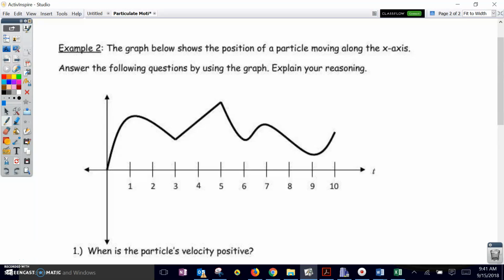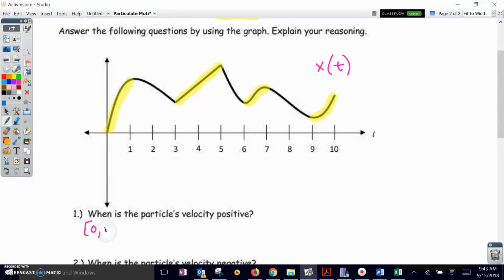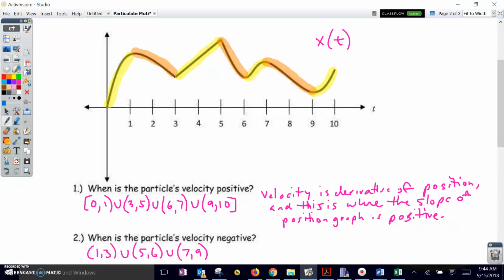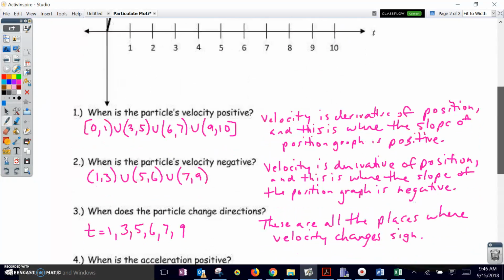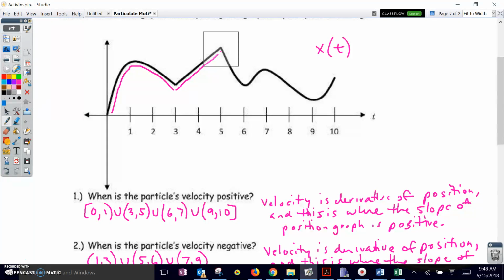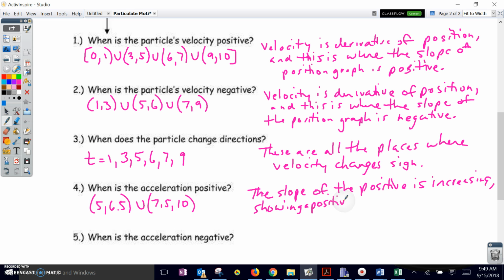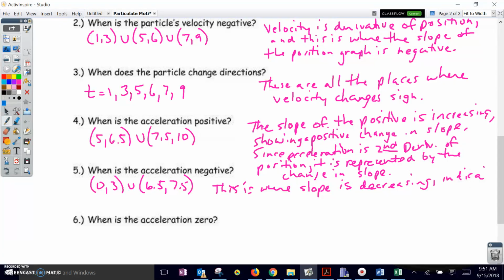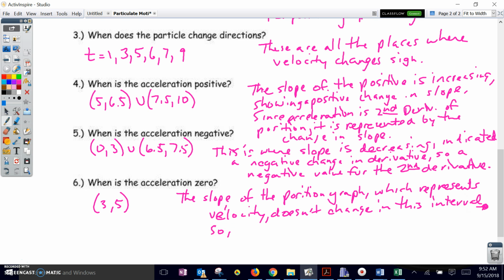Particulate Motion- Graphical Example 2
This video was created as a supplement to in class instruction for my AP Calculus AB class. It works through an example where multiple questions about characteristics of a particle are answered based off of a position vs. time graph.